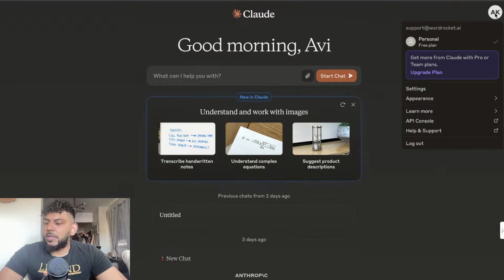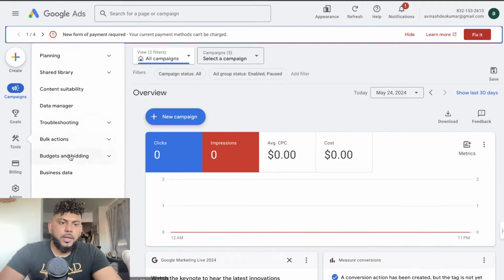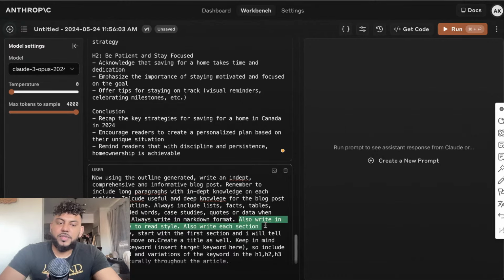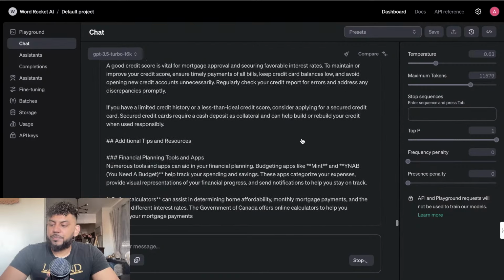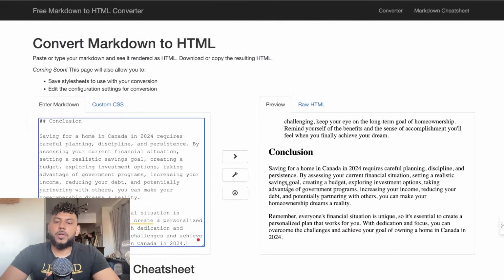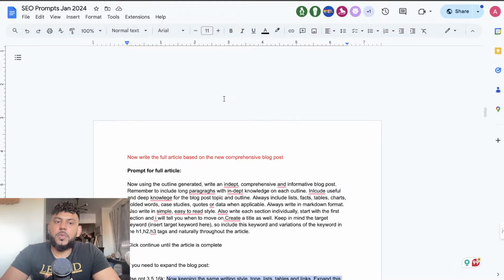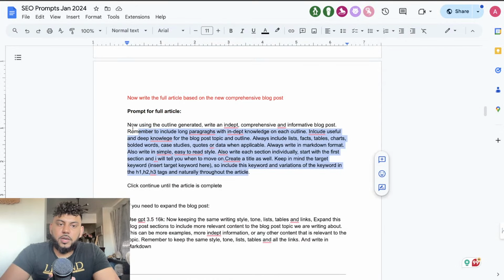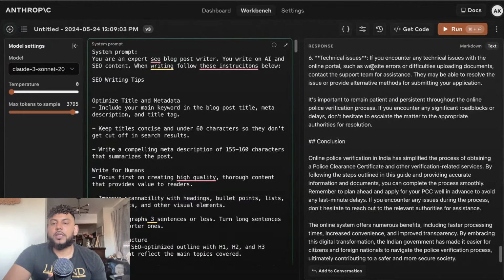GPT4o Vs Claude Opus: LIve Blog Post Writing Comparisons